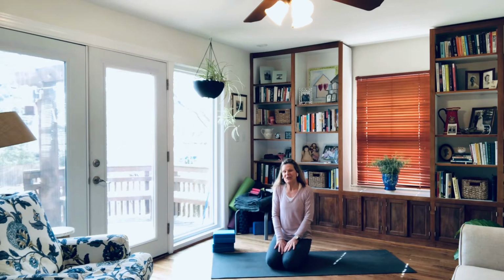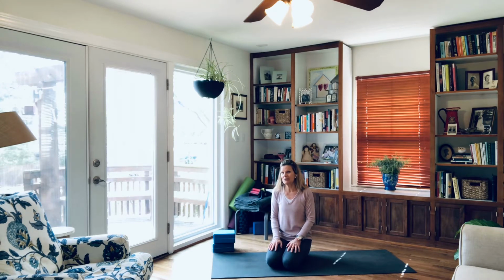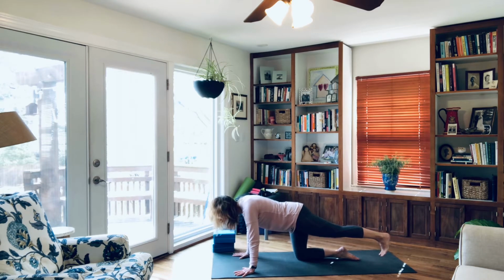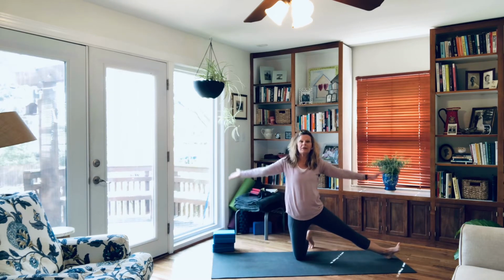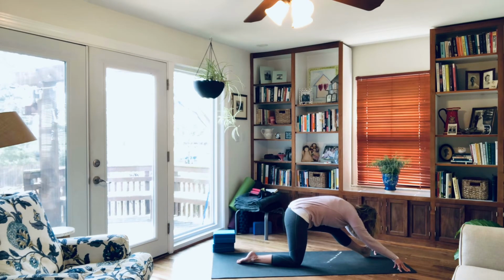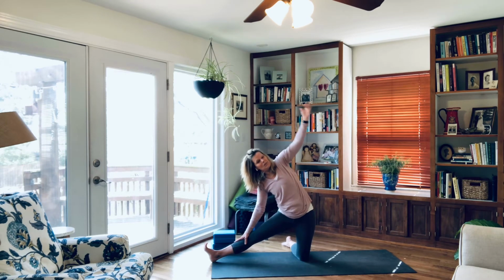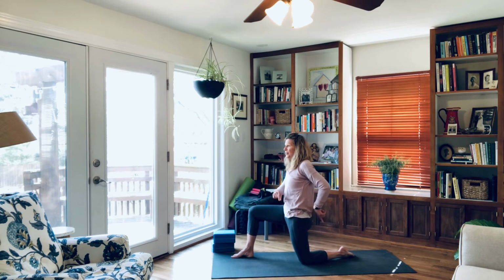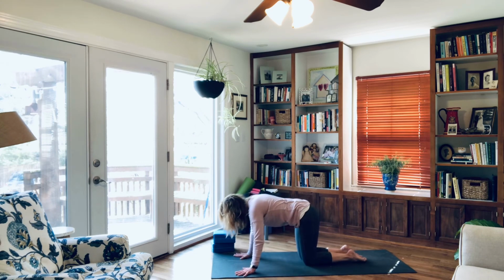15 minutes Yoga Practice for hips & back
This 15 minute yoga practice is all on your knees so you might want to pad with a blanket or two mats or even do it on a carpet.
You will strengthen & release the hips and whole spine with side folds, lunges & forward folds. You will also learn how to stabilize & engage your core.

There are 4 in the full program - Standing, Back Strengthening, Forward Folding & Twisting. It’s like learning yoga in a private lesson!